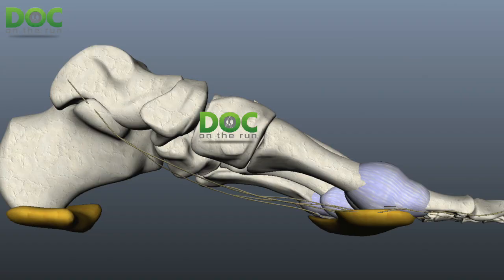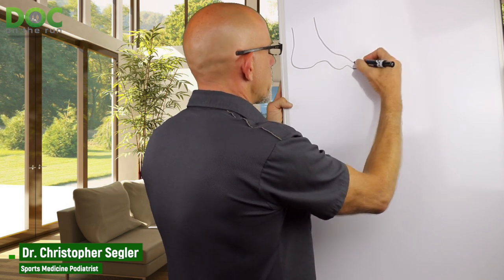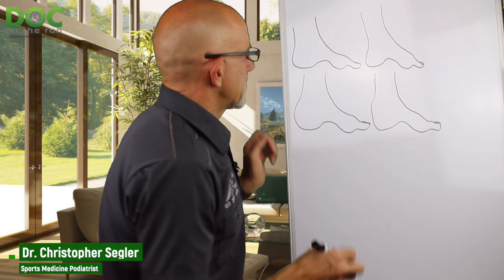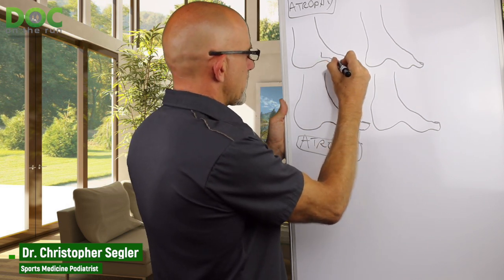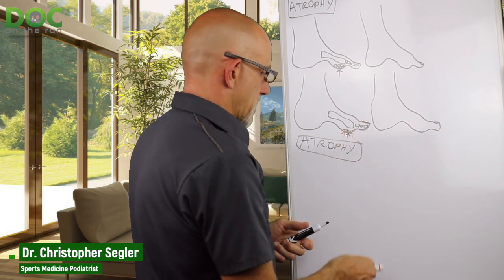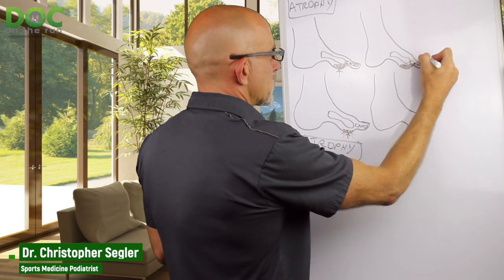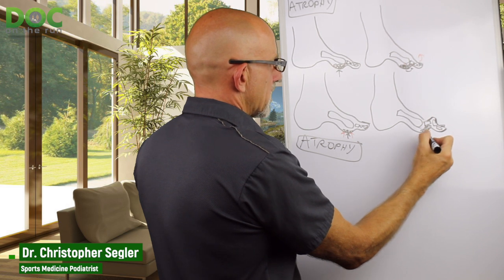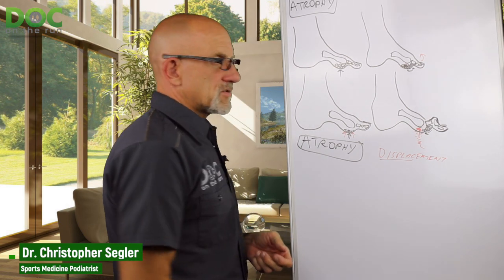Fat Pad Displacement Vs. Atrophy In Runners With Plantar Plate Injury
If you have a pain in the ball of the foot, underneath the base of the toes, that is right where your fat pad cushioning is located.

There is a lot of misunderstanding about what fat pad atrophy really is, particularly when it is related to something like a plantar plate injury.

Sometimes runners have true fat pad atrophy, but that is rare.

More often runners have fat pad displacement that feels like atrophy.

I think that fat pad displacement is more common than atrophy, and I am going to try to explain why.

What is the difference between fat pad atrophy and fat pad displacement in runners?

Well, that is what we’re talking about today on the Doc On The Run Podcast.